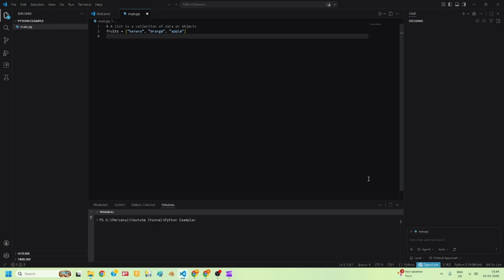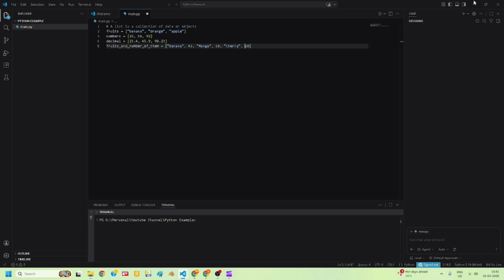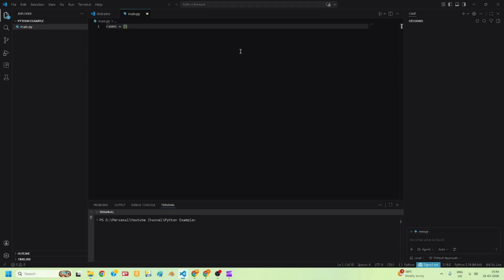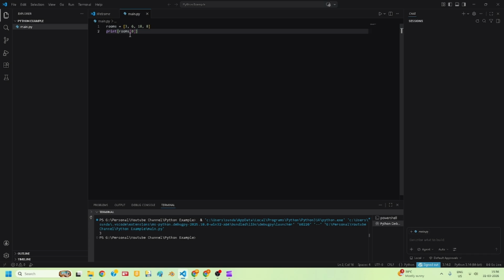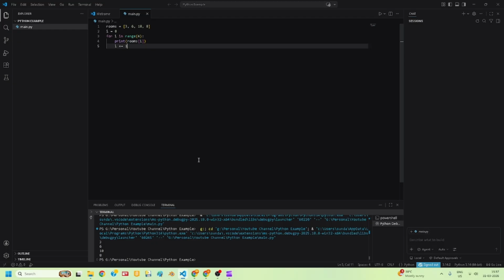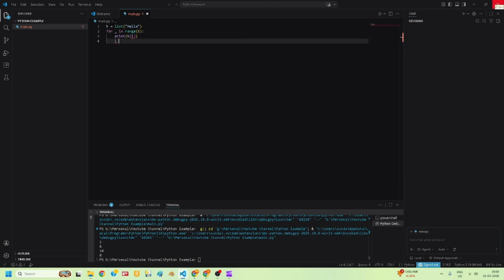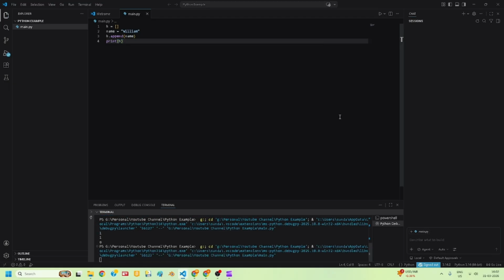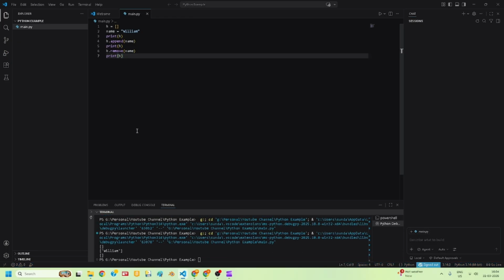Lists Explanation of basics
This video explain the basics of lists in Python .
Its focus is on how to extract data from lists and basics of manipulating them .